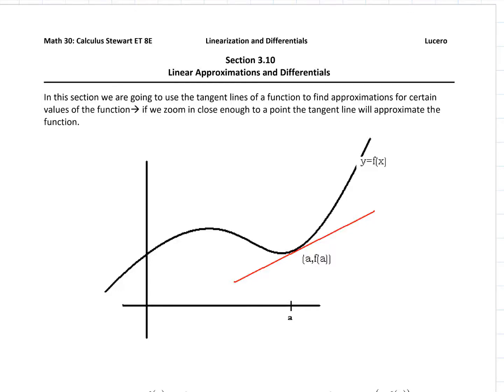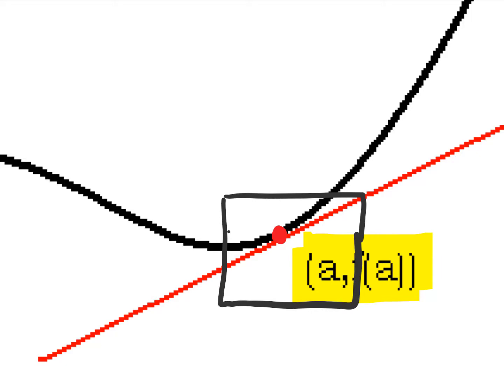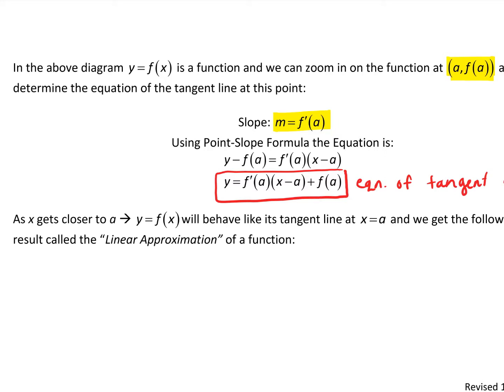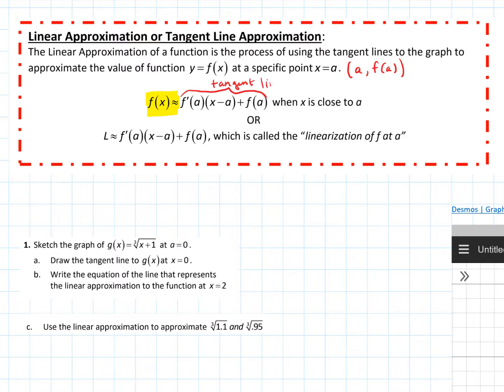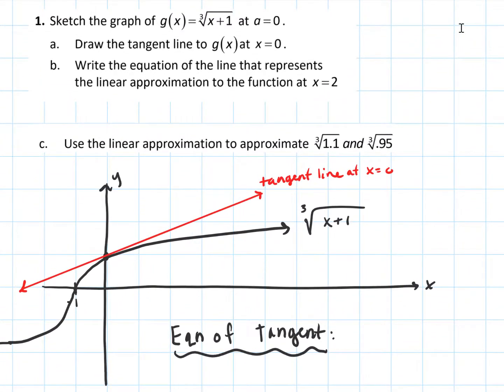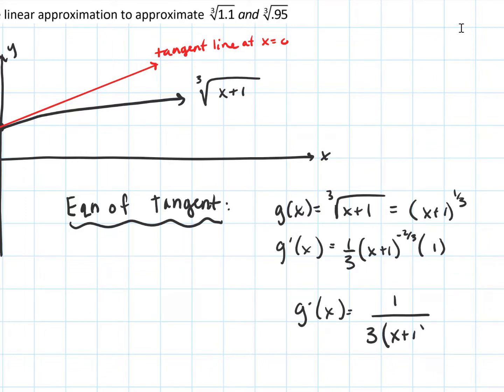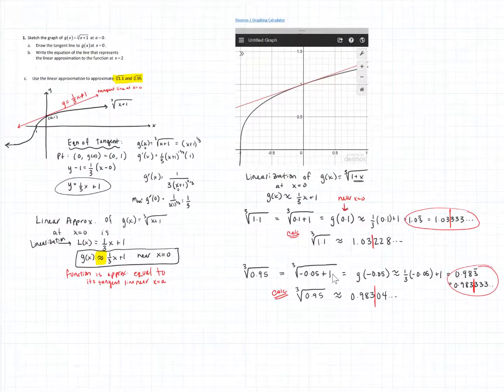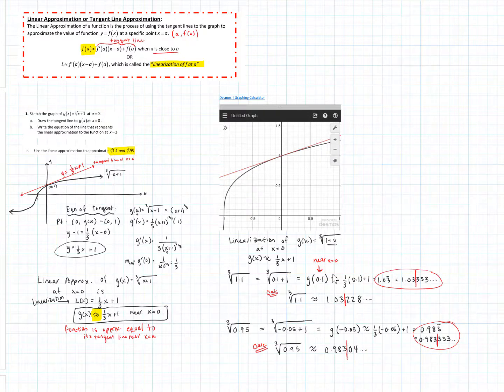4_6 Linear Approximations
An explanation and example of linear approximation or tangent line approximations to a function f at a point a.  Corresponds to Section 4.6 Linear Approximations and Differentials in Briggs/Cochran ET 3E and/or Section 3.10 Linear Approximations and Differentials in Stewart Calculus ET 8E.